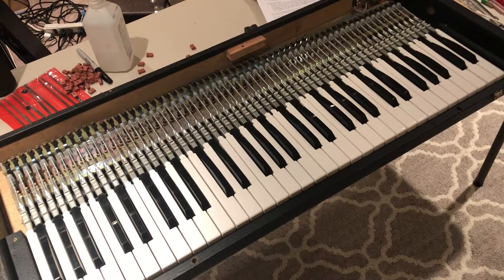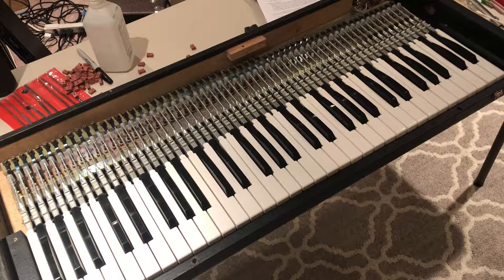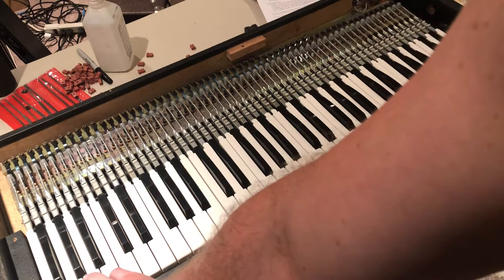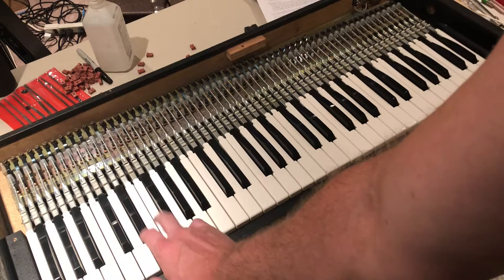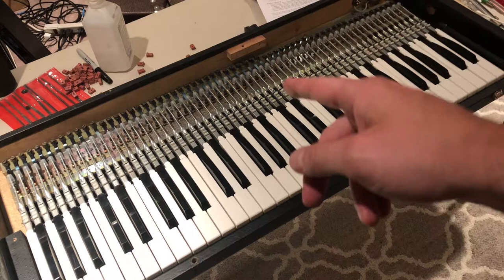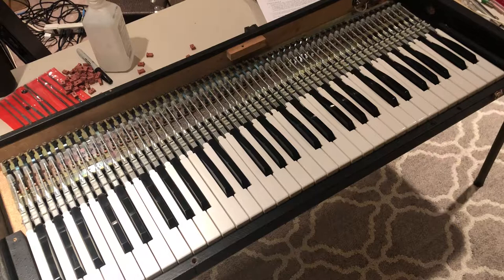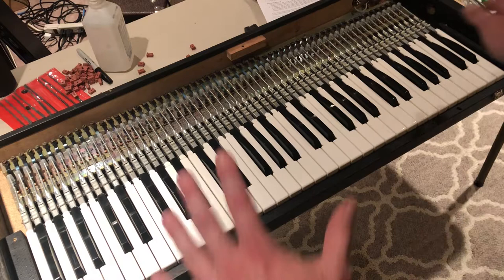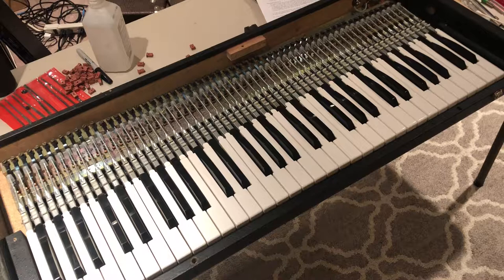Hohner Pianet T demo